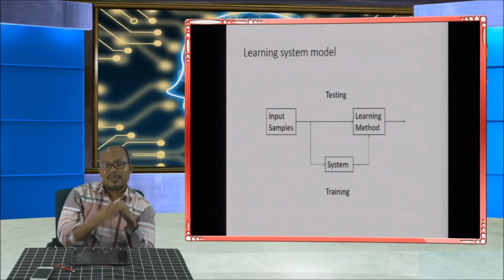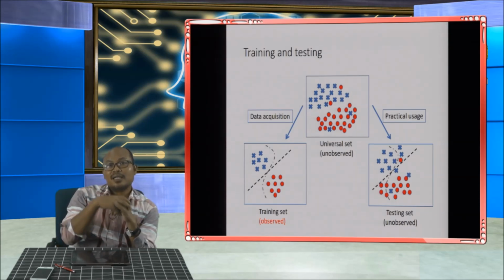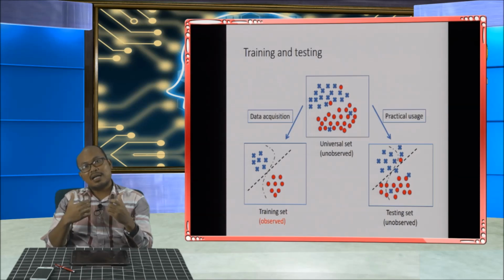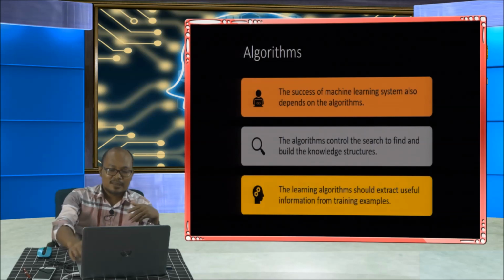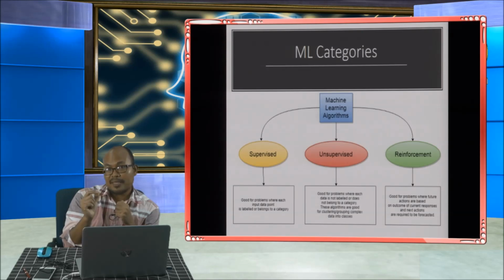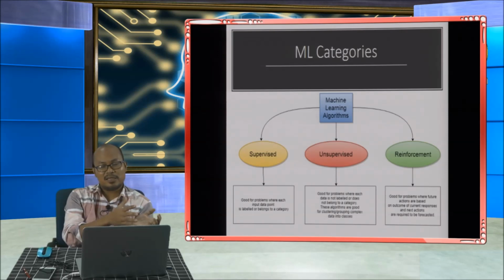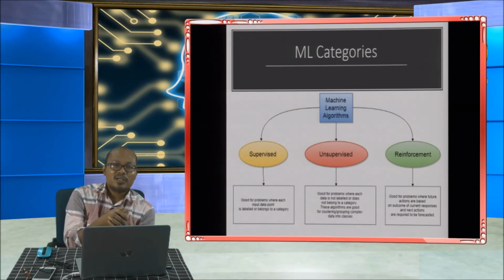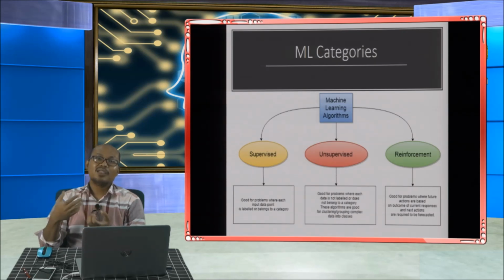Machine Learning - Part 2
SUBJECT: SPECIAL TOPIC (CSD33603)